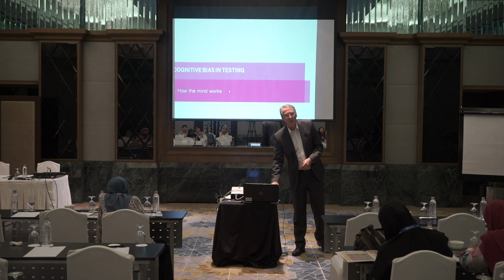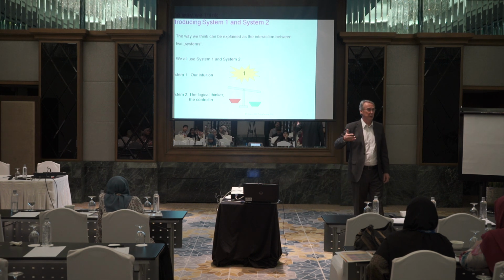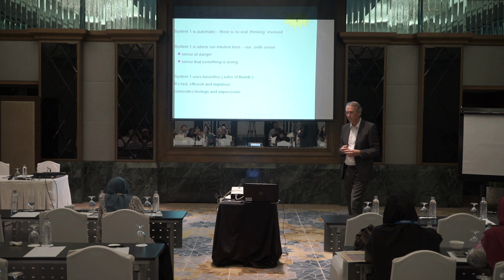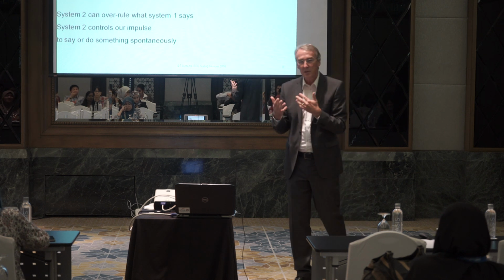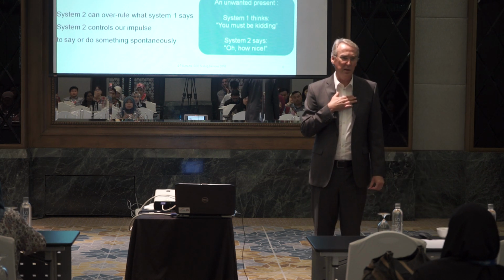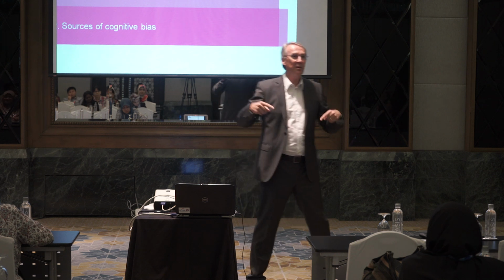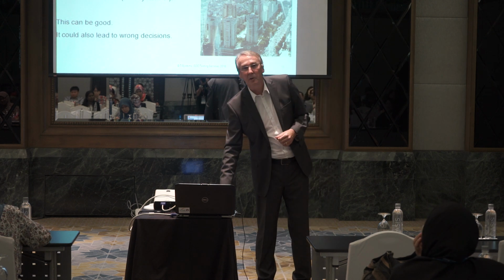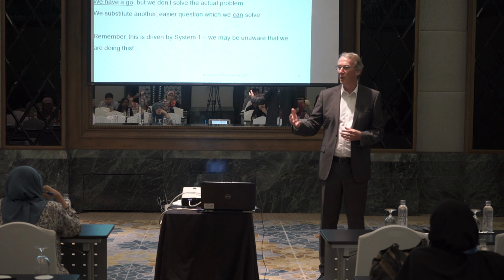SA2016-CT3-C: Source of Cognitive Bias& Their Impact on Software Testing